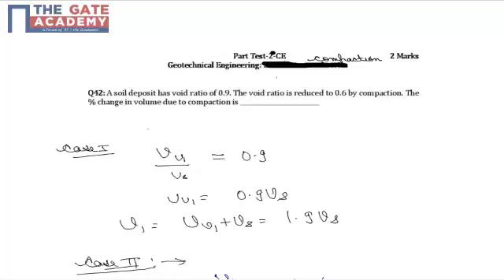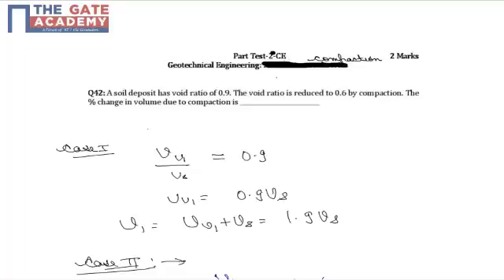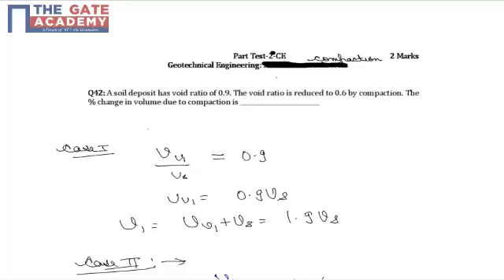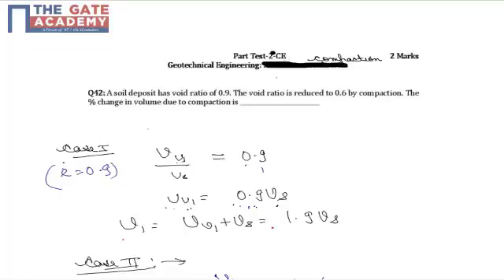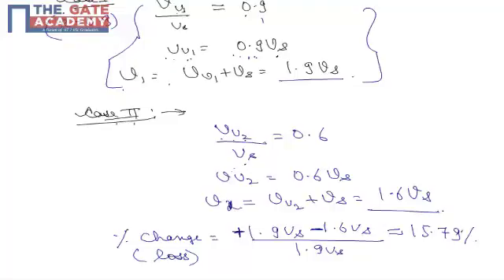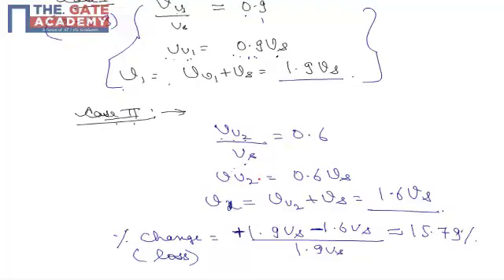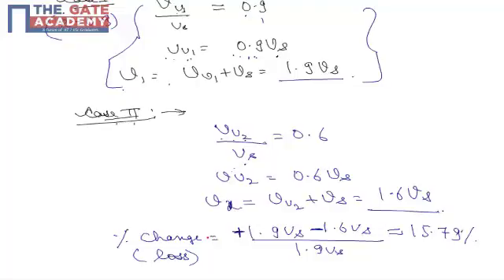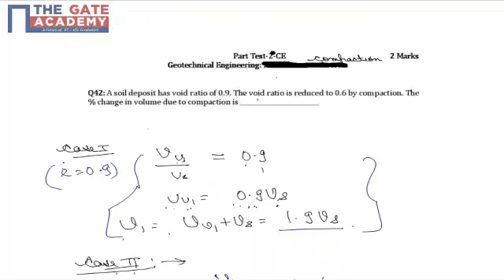GATE 14 CE PT 2 Q No 42